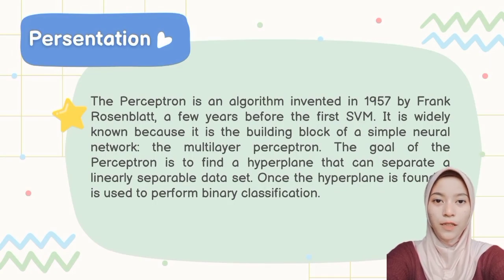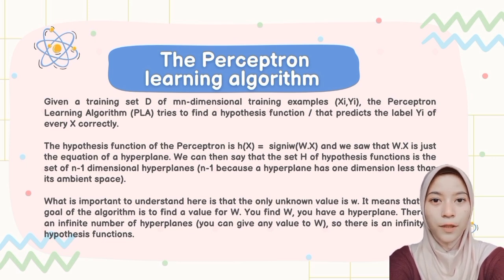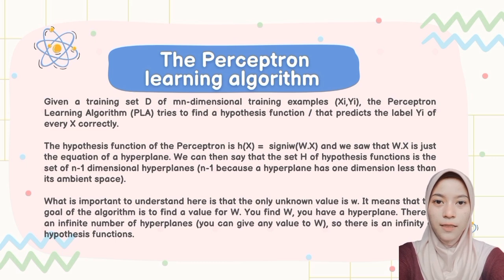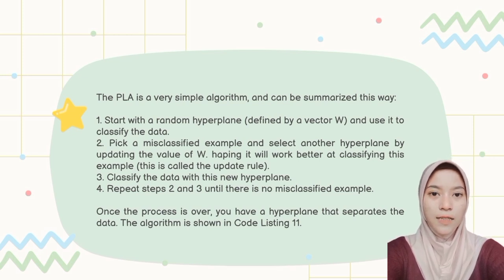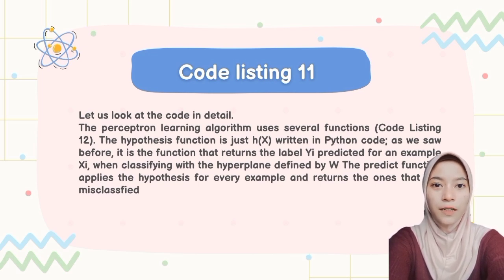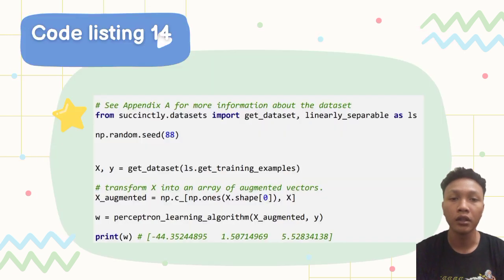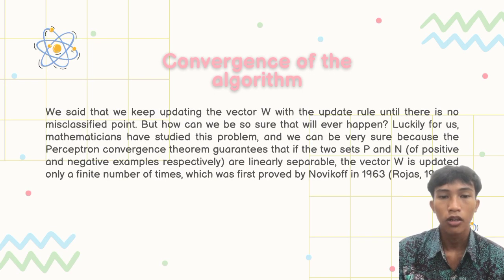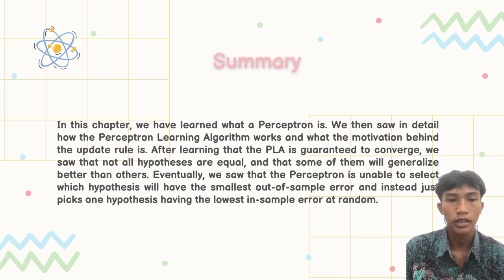Chapter 2 The Perceptron